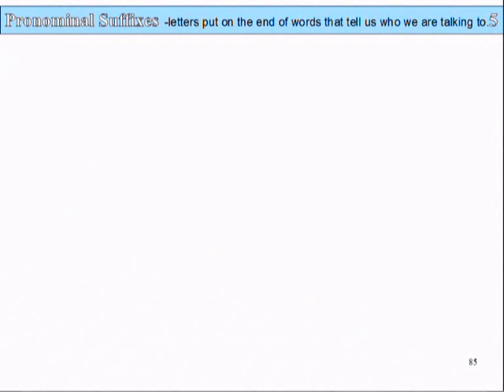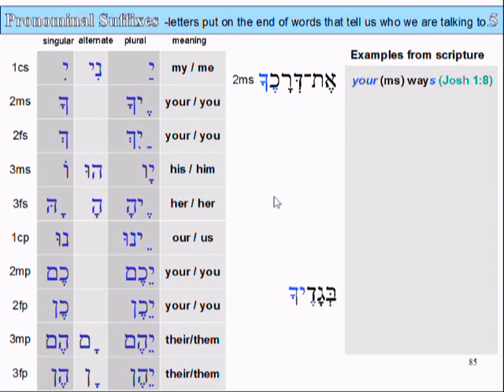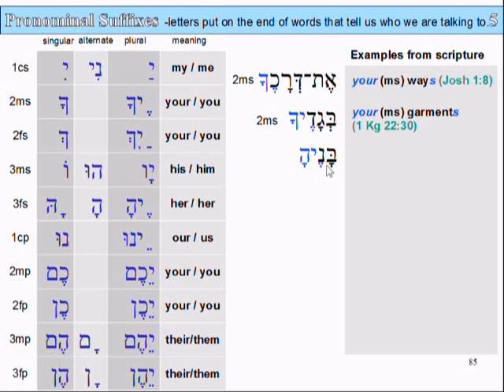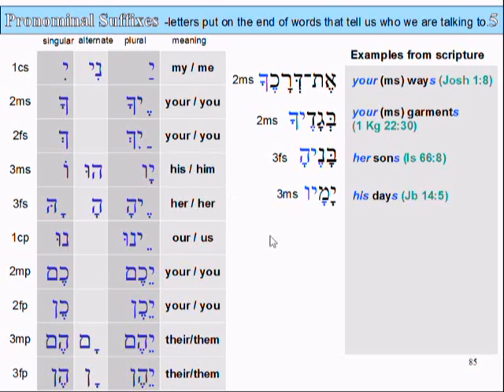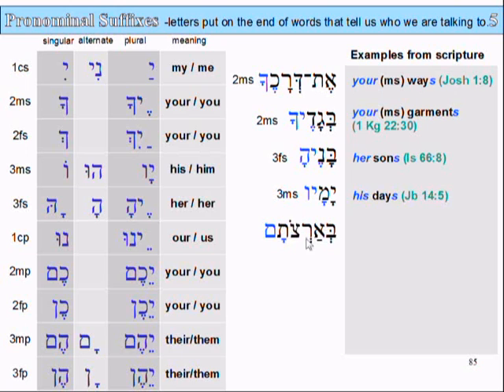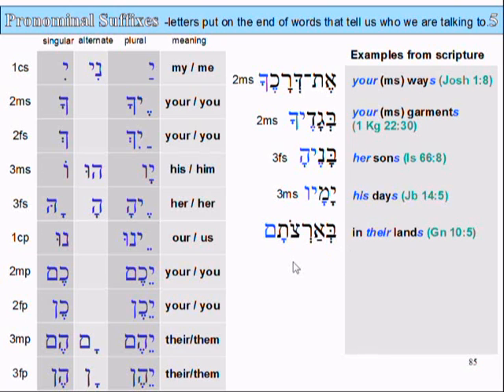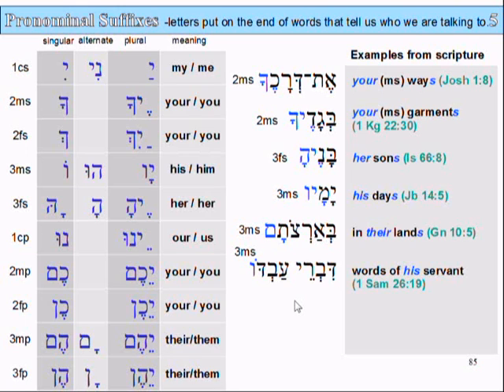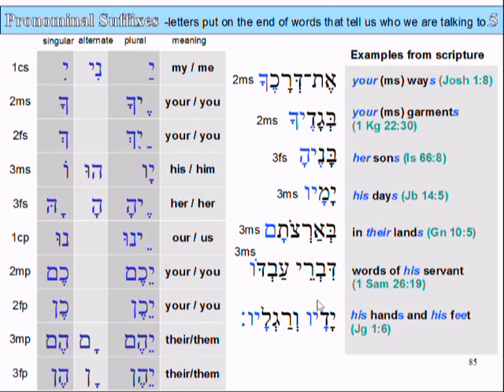Lesson 5 part 1 - slide 85 Pronominal Suffixes examples